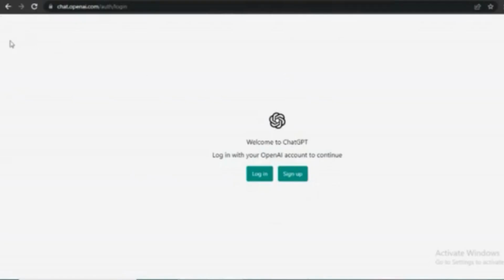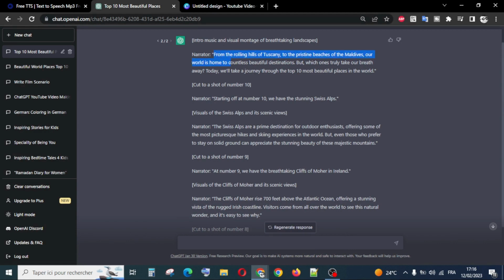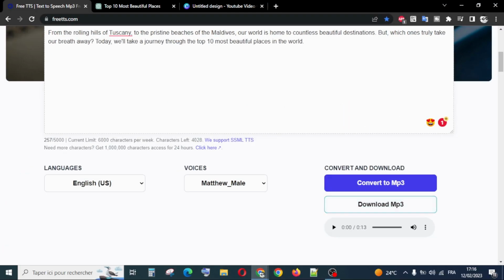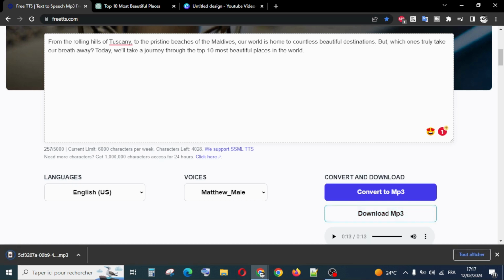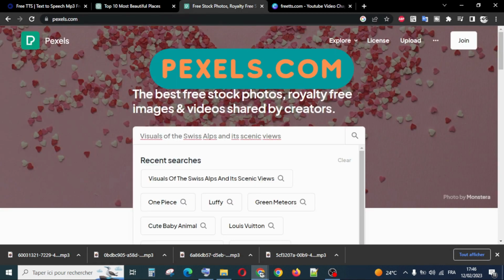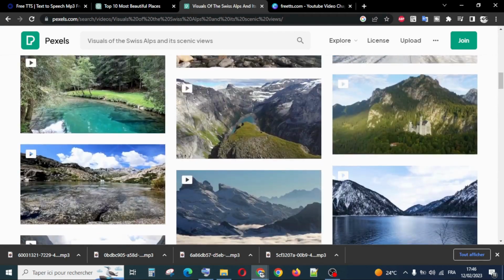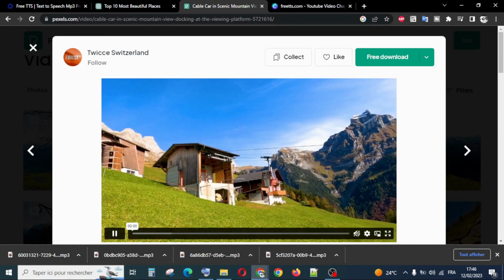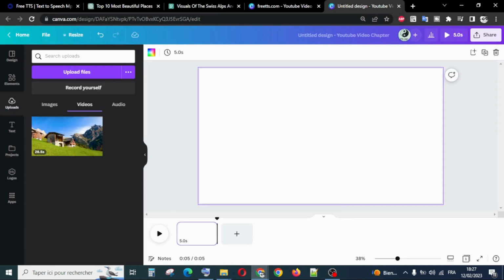How to Make Money with AI Videos | YouTube Automation 2023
Are you looking to make some extra cash using your tech skills? Look no further! In this video, we'll show you how to make money using OpenAI's ChatGPT and Canva to create stunning YouTube videos.

First, we'll introduce you to ChatGPT, a state-of-the-art language model developed by OpenAI. With its advanced natural language processing capabilities, ChatGPT can help you write engaging scripts for your YouTube videos in no time.

Next, we'll show you how to use Canva to create visually appealing graphics and animations for your videos. Canva is an easy-to-use design tool that's perfect for non-designers, and it's packed with templates and elements to help you create eye-catching designs.

By combining the power of ChatGPT and Canva, you'll be able to create high-quality videos that are both entertaining and informative. And the best part? You can monetize your videos on YouTube and start earning money from your creative content.

So, if you're ready to turn your tech skills into cash, be sure to watch this video and start creating amazing videos today!

LINKS/
CANVA:
ChatGPT:
Pexels: